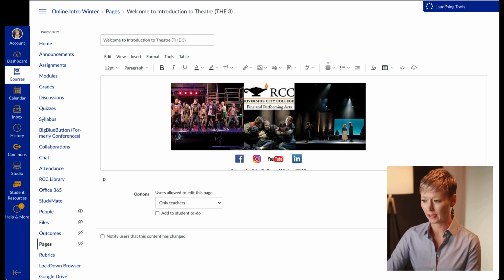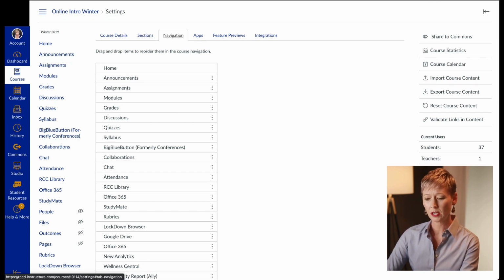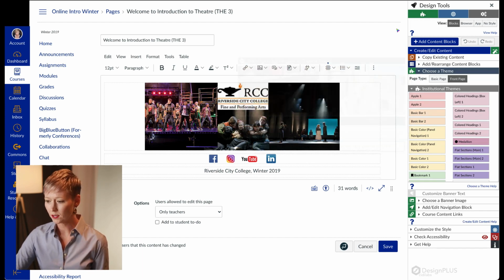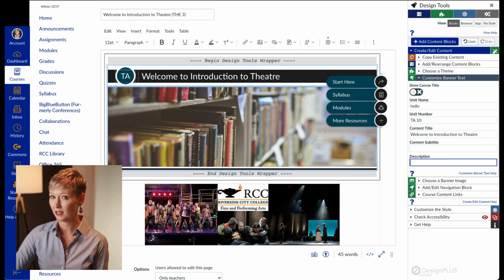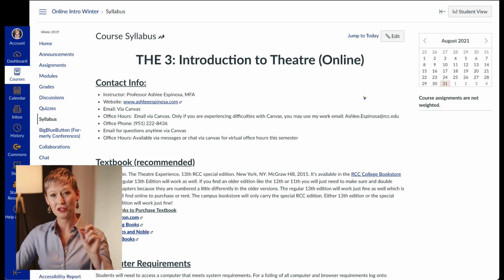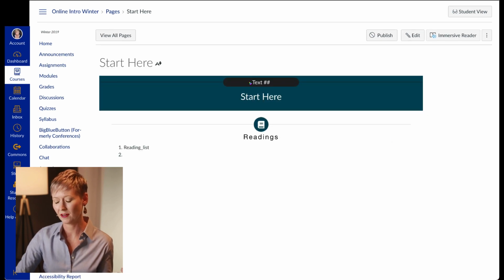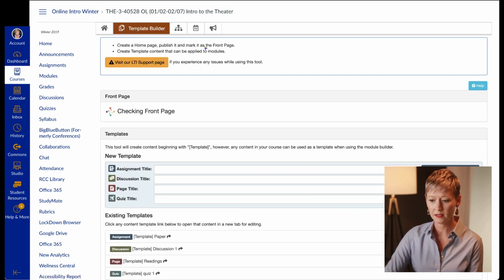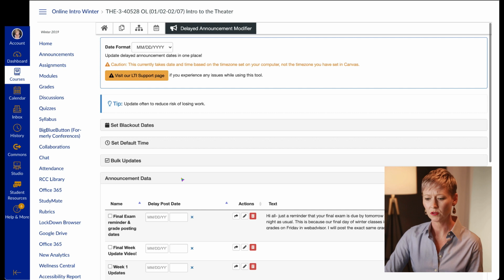How Canvas Design Tools are TRANSFORMING my Course Content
Searching for a way to design your Canvas course quick and easy? I’m sharing how you can use canvas design tools to transform your course content without needing to know how to code or use fancy design programs saving you time and energy.

Canvas design tools are transforming my course content allowing me to focus on connecting with my student rather than being a designer for an online website. These Cidi Labs tools allow you to customize a Canvas course and create homepages that easily feel like you have spent hours designing. I want to share with you these homepage updates for canvas design tools and best practices for canvas course design so you save time and can focus on the content rather than the design elements.

This Canvas tutorial walks through design tips, homepage options in Canvas and ways you can customize your course pages adding in your personal flair all while remaining in Instructure.

*please note: If you do not see the rocket and the combination of hitting option + shift + D for MAC or Alt + shift + D for PC does not bring up the Design Tools element then your institution/college/university/school more than likely has not implemented or included this element in their Canvas accounts.

🎥 Tech + editing tools I used to make this video ⤵️

Camera Canon Mark III
Fifine USB mic
Zoom H6
GVM RGB LED Video Lighting Kit
Neewer Photographer 3 roller mount
White photo paper
MacBook Pro